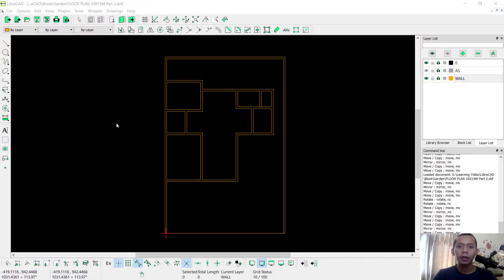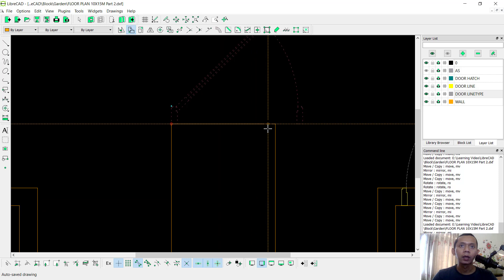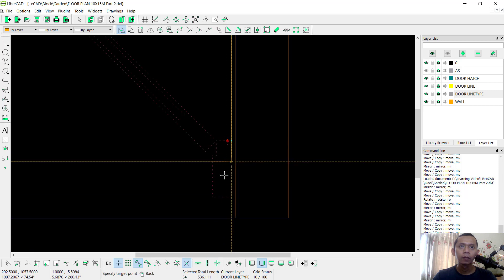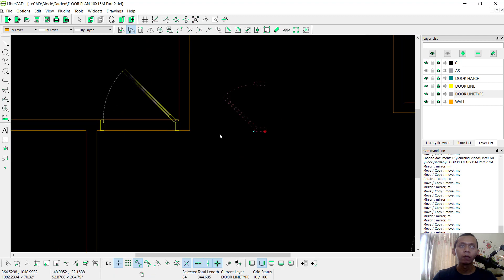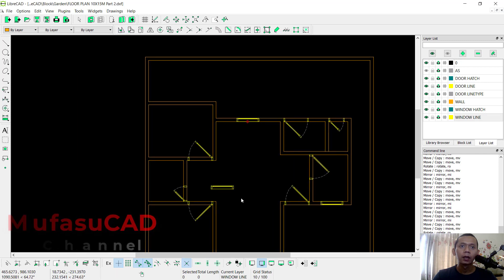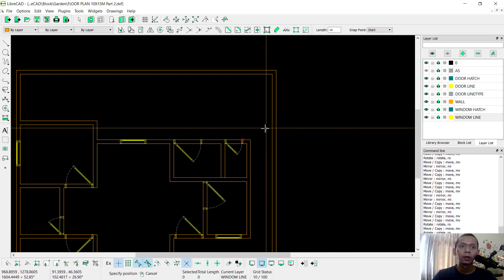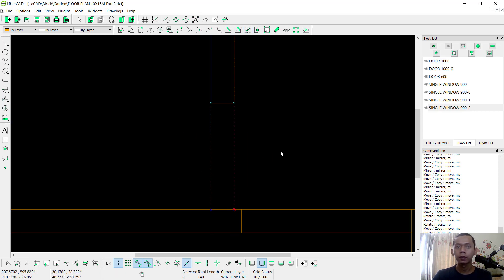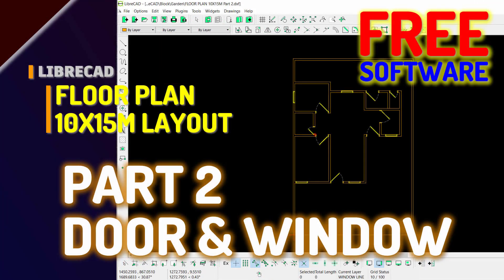LibreCAD Insert Door & Window Tutorial For Beginner | 10x15M Floor Plan | Part 2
Learn librecad house plan layout tutorial for beginner